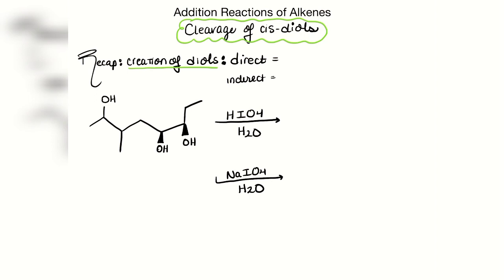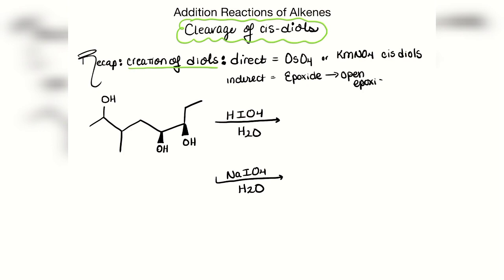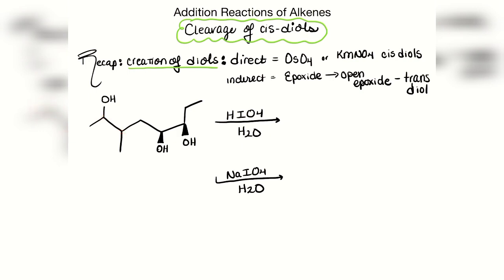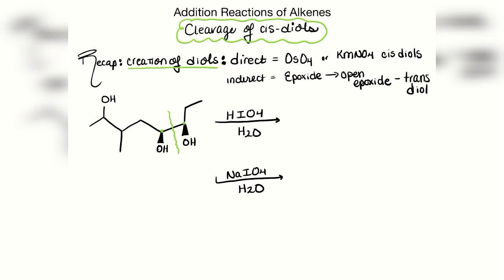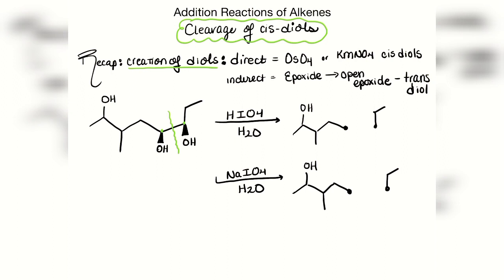Alkene Reaction: Cleavage of diols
You must start with cis, trans, or planar diols. In between those two carbons will have cleavage and the formation of carbonyls will happen at the carbon with the OH group.  This reaction is the most forgotten for alkenes but it is important.
"Breaking Bonds: Alkene Reactions and Diol Cleavage" | Alkene Reaction: Cleavage of diols | "From Diols to Dialkenes: The Chemistry of Cleavage" | "Tales of Double Bonds: Diol Cleavage by Alkenes"